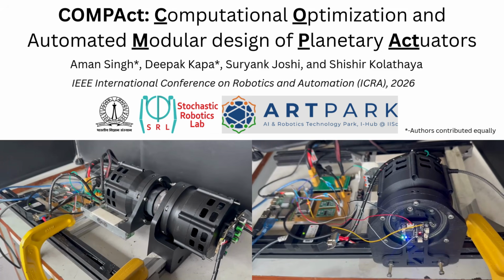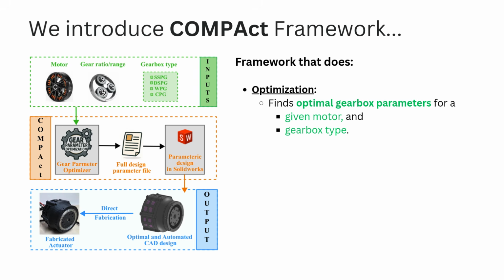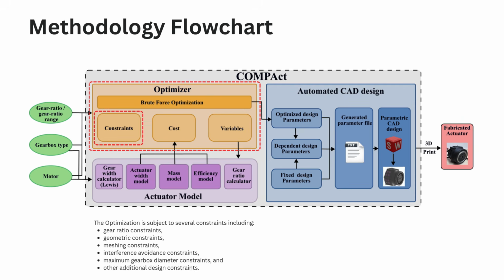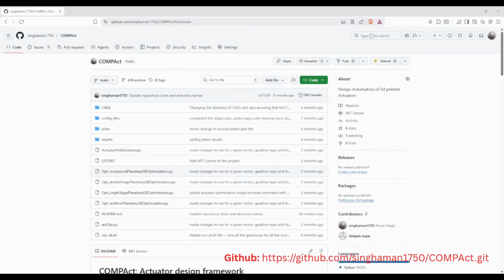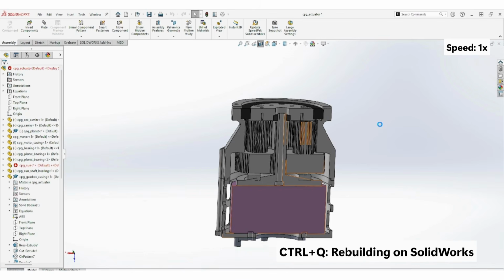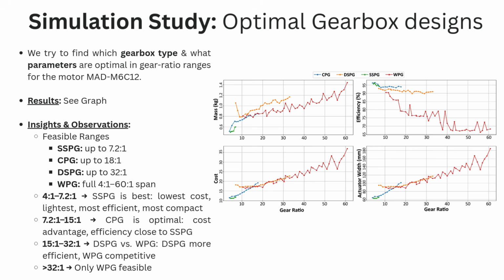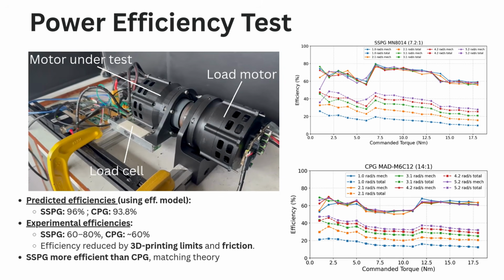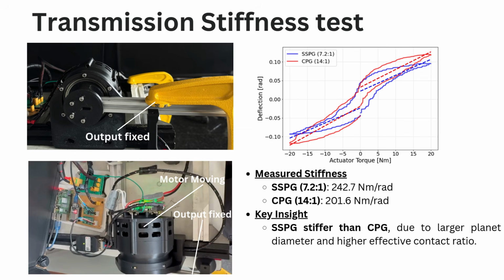[ICRA'26] COMPAct: Computational Opt. & Auto. Modular design of Planetary Actuators | Final video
COMPAct: Computational Optimisation and Automated Modular design of Planetary Actuators

📍 Conference:
IEEE International Conference on Robotics and Automation (ICRA) 2026

👨‍🔬 Authors:
Aman Singh*, Deepak Kapa*, Suryank Joshi, Shishir N.Y. Kolathaya
 *Authors contributed equally

🔬 Abstract:
The optimal design of robotic actuators is a critical area of research, yet limited attention has been given to optimizing gearbox parameters and automating actuator CAD. This paper introduces COMPAct: Computational Optimization and Automated Modular Design of Planetary Actuators, a framework that systematically identifies optimal gearbox parameters for a given motor across four gearbox types, single-stage planetary gearbox (SSPG), compound planetary gearbox (CPG), Wolfrom planetary gearbox (WPG), and double-stage planetary gearbox (DSPG). The framework minimizes mass and actuator width while maximizing efficiency, and further automates actuator CAD generation to enable direct 3D printing without manual redesign. Using this framework, optimal gearbox designs are explored across a wide range of gear ratios, providing insights into the suitability of different gearbox types while automatically generating CAD models for all four gearbox types with varying gear ratios and motors. Two actuator types are fabricated and experimentally evaluated through power efficiency, no-load backlash, and transmission stiffness tests. Experimental results indicate that the SSPG actuator achieves a mechanical efficiency of 60--80%, a no-load backlash of 0.59 deg, and a transmission stiffness of 242.7 Nm/rad, while the CPG actuator demonstrates 60% efficiency, 2.6 deg backlash, and a stiffness of 201.6 Nm/rad.

Time Tags:
0:00 Title
0:06 Motivation
0:43 Introduction
1:02 Methodology
2:21 COMPAct code in Action
3:02 Rebuilding the CAD Model
3:17 Simulation Studies
3:53 Generated Actuator designs
4:02  Hardware Study
4:25 Power efficiency tests
4:49 No-load backlash test
5:00 Transmission Stiffness test